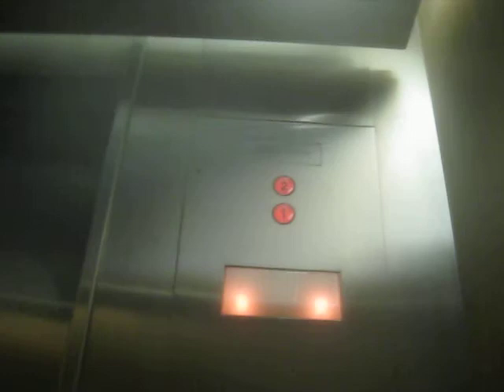Westinghouse Hydraulic Elevator At Bent Tree Plaza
Riding the elevator at Bent Tree Plaza in Addison TX